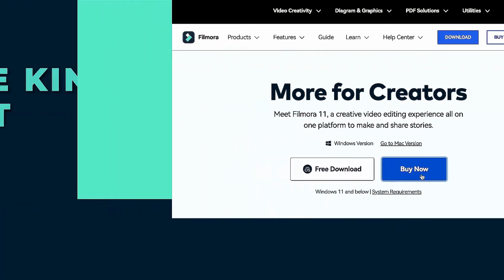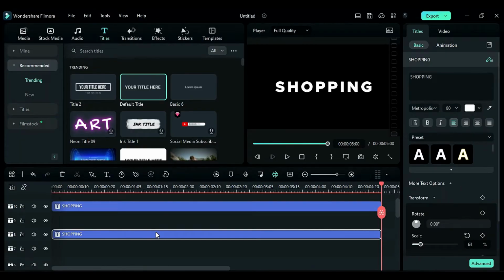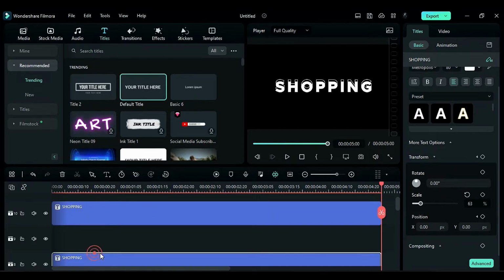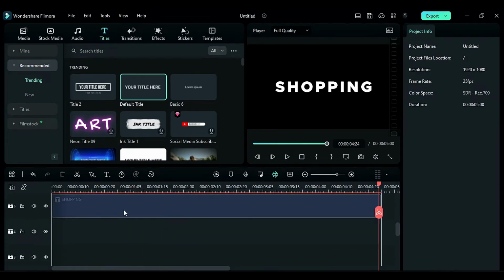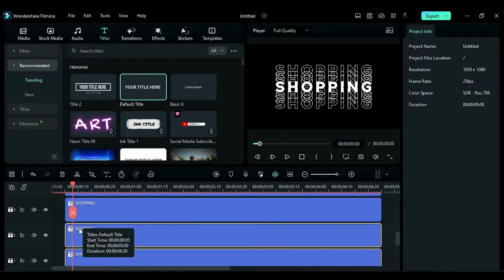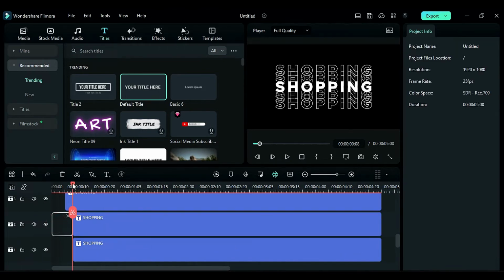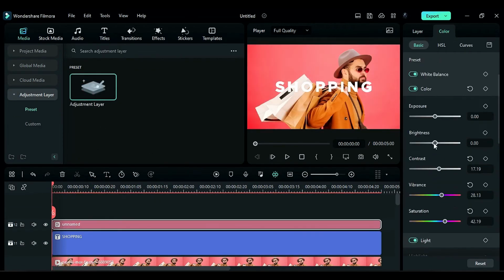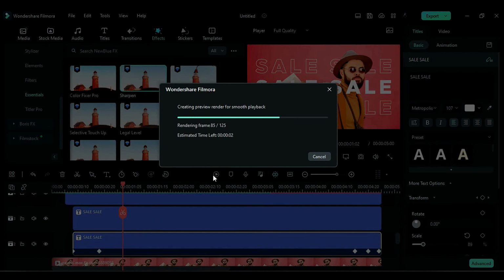Simple Kinetic Effect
+Preset Templates
+Stock Media
+Speed Ramping
+Masking
+Auto Synchronization
+Audio Visualizer
+And more...